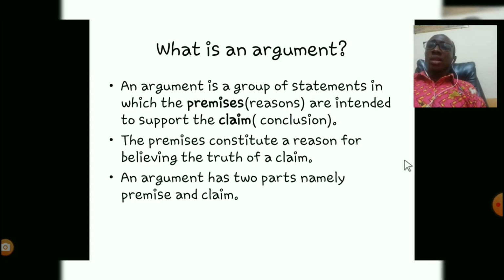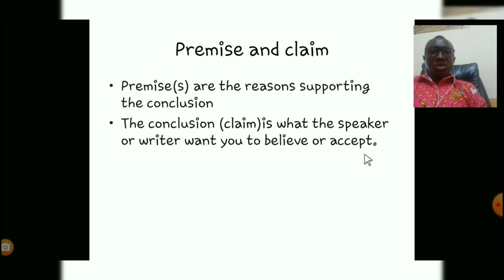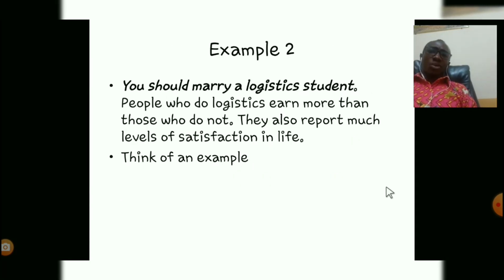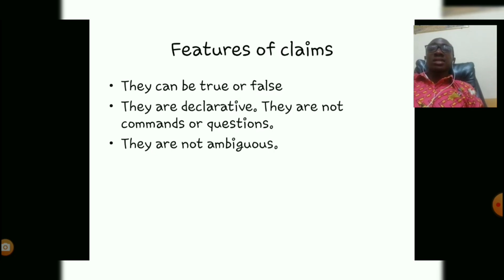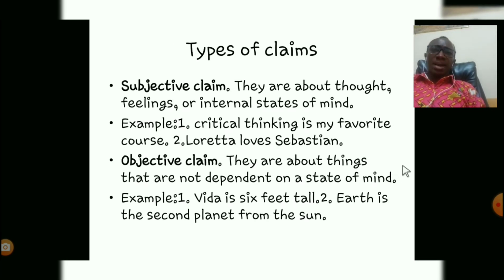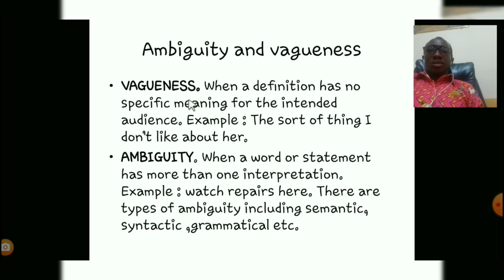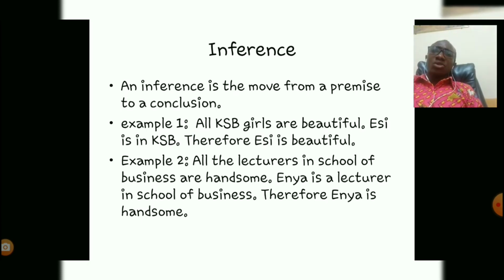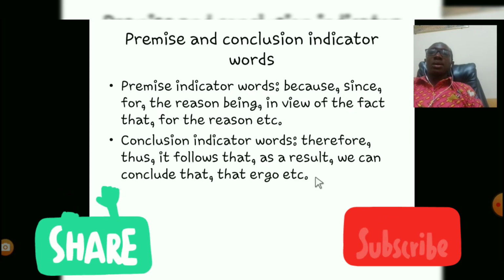LOGIC AND CRITICAL THINKING (LCT 162)- ARGUMENTS AND SOME DEFINITIONS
Arguments, premises and claims clearly explained. A must watch video.